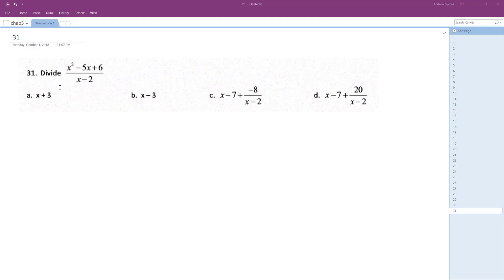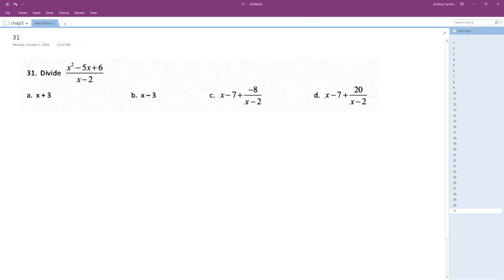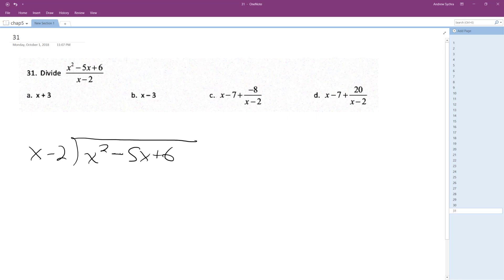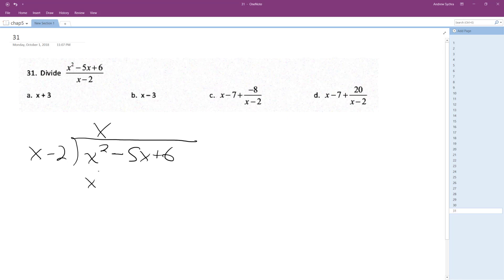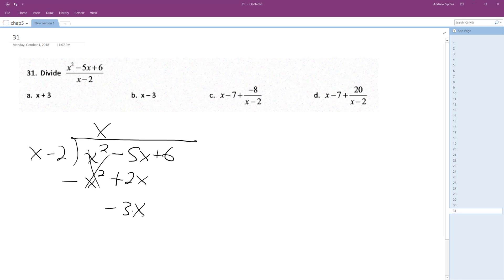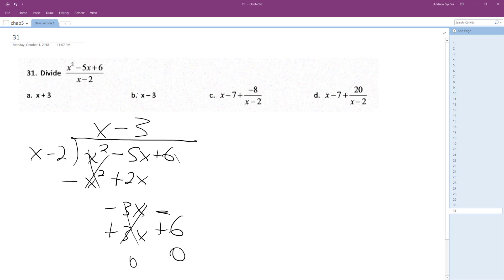Divide (x^2 - 5x + 6)/(x-2)